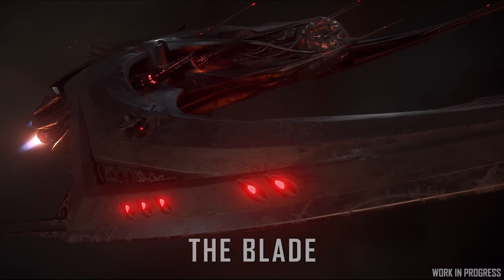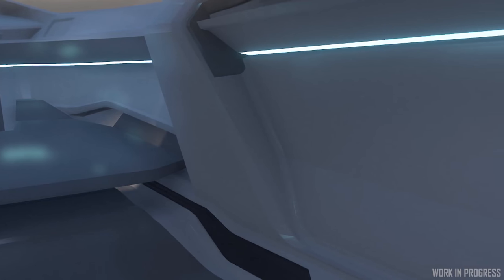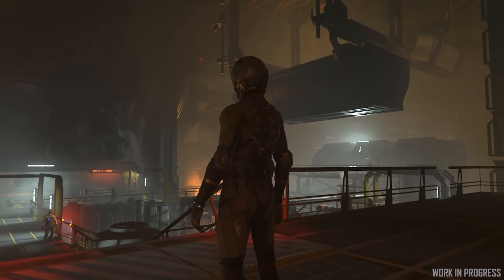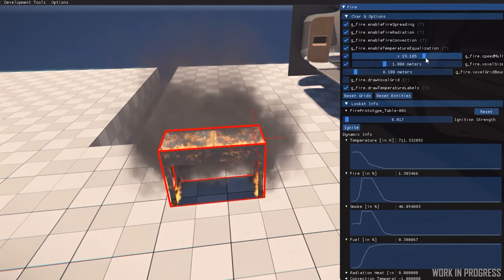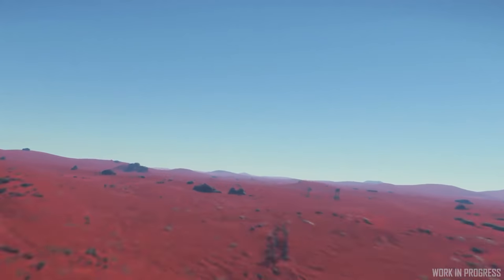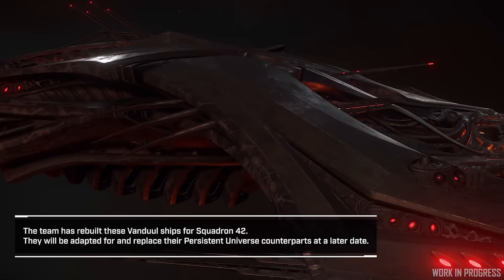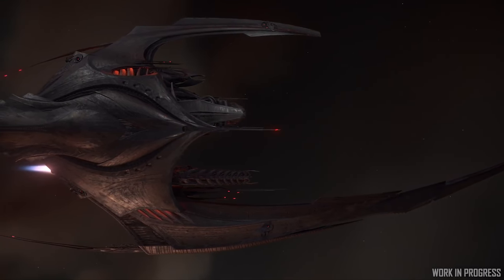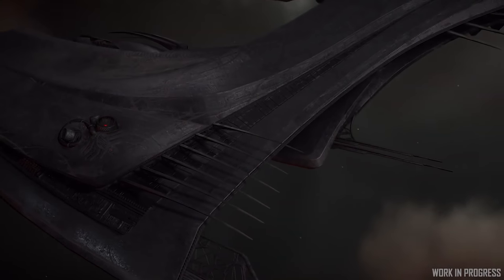Star Citizen Vanduul Ship Rework THESE LOOK AMAZING!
Star Citizen looking a some development of Refineries, Pyro System Updates, Item Racks with 3.10 and also cool updates and reworks for Vanduul Ships.
LATEST STAR CITIZEN PATCH ALPHA 3.10.0 Evocati

00:00 - Star Citizen News
00:30 - Star Citizen Sprint Report
04:00 - Vanduul Ship Updates